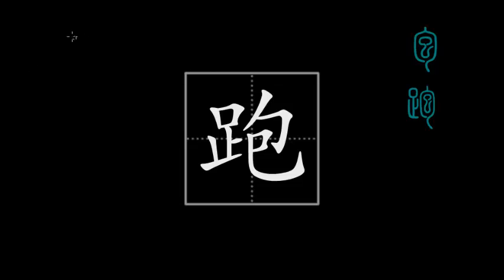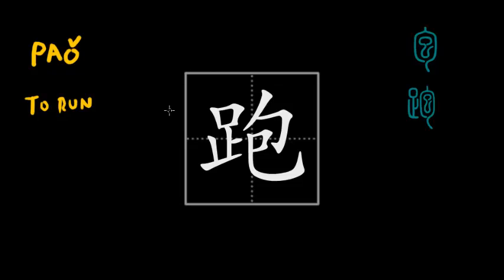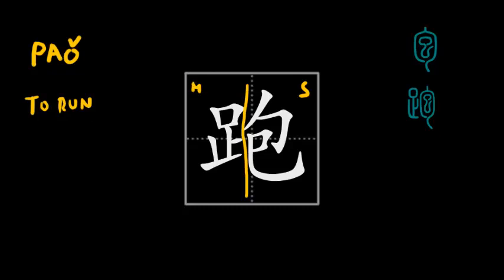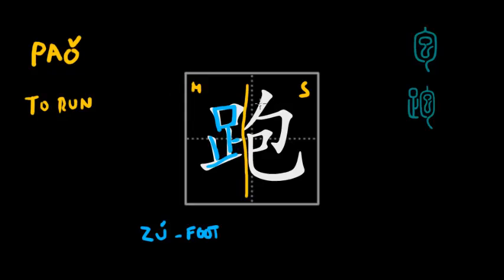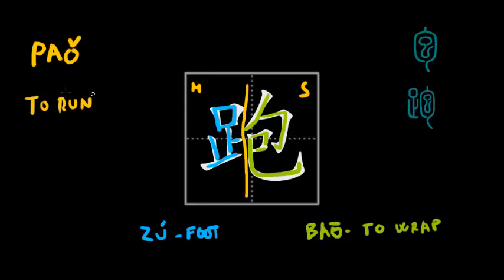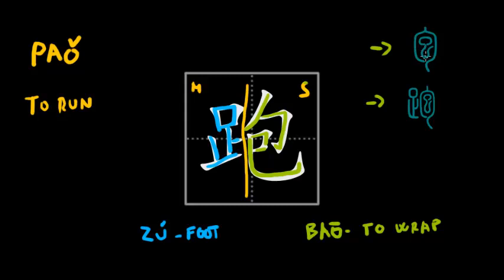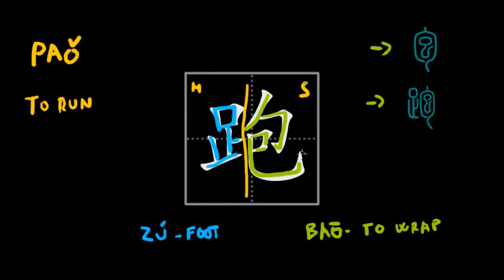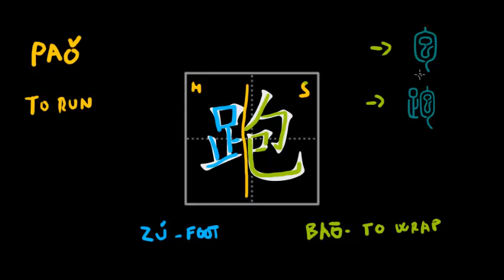How to write Chinese characters - 跑 pao3 'to run'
How to write Chinese characters video series

跑 pao3 'to run'. A typical phono-semantic compound character formed by 足 zu2 'foot' pointing to it's meaning and 包 bao1 'to wrap' pointing to the character's sound. Video contains character etymology, stroke order and stroke types.